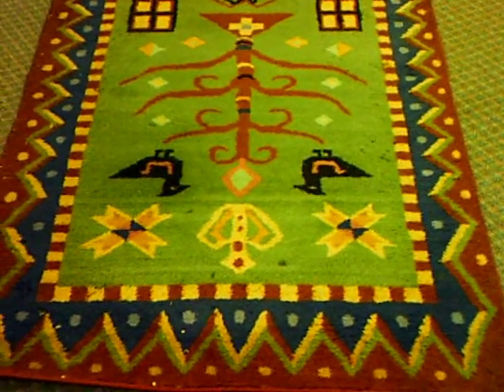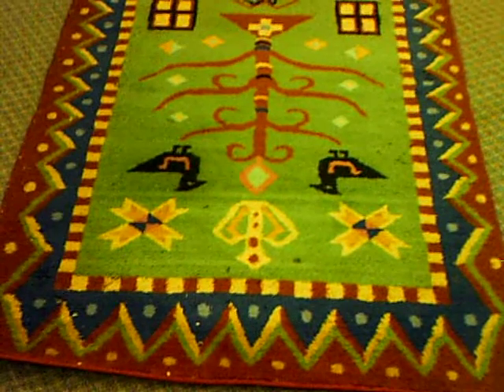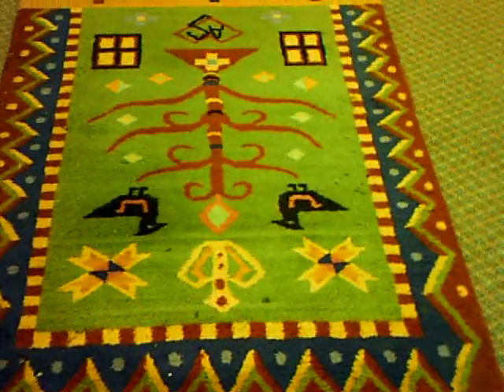Clothes moth larva on wool Gabbeh rug by Luv-A-Rug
Forgetting about your wool rugs isn't the best thing to do. Moths feed off of dirty, undisturbed rugs. Vacuuming and cleaning are the best ways to prevent moths from damaging your wool rugs.